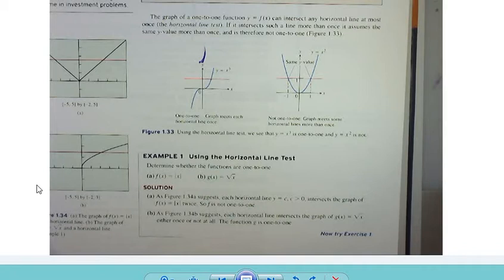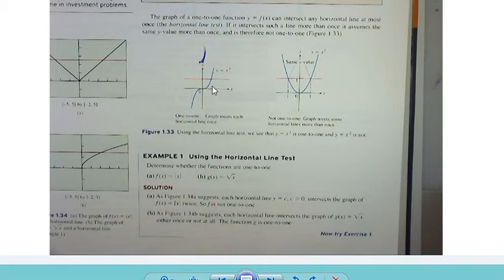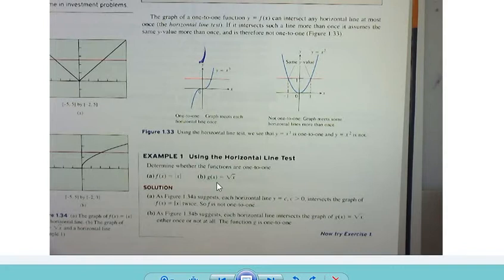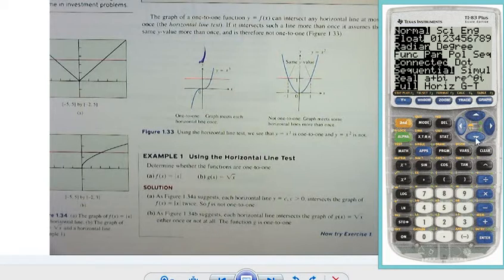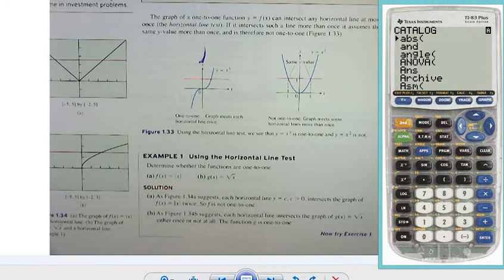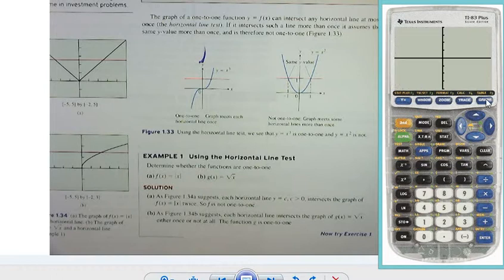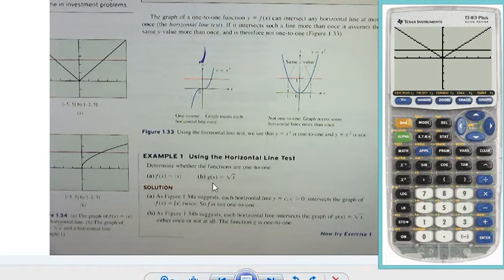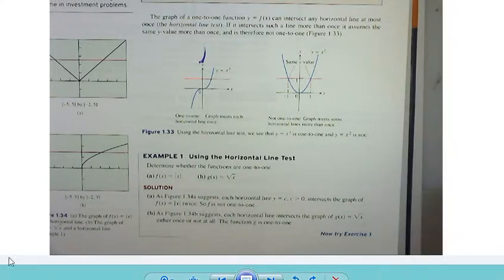AP Calculus 1.5 - Functions and Logarithms - Example 1